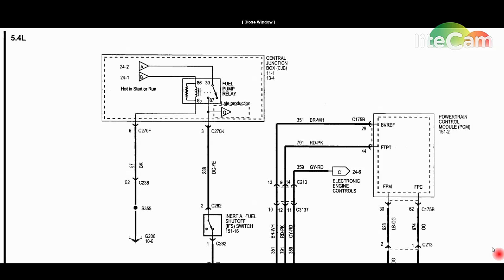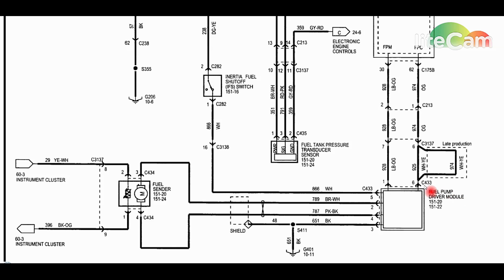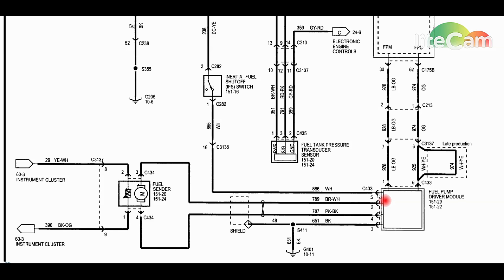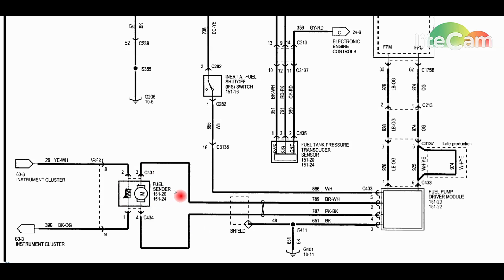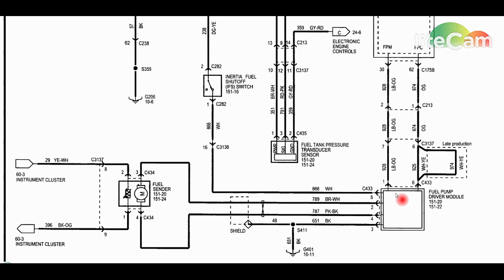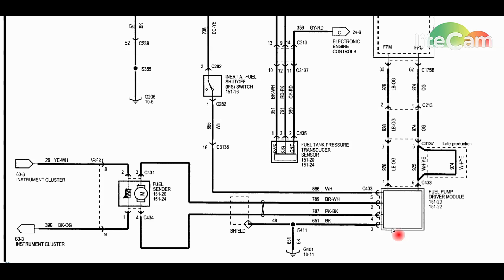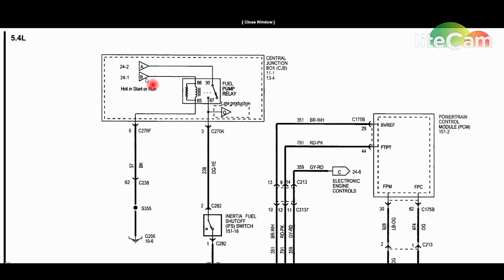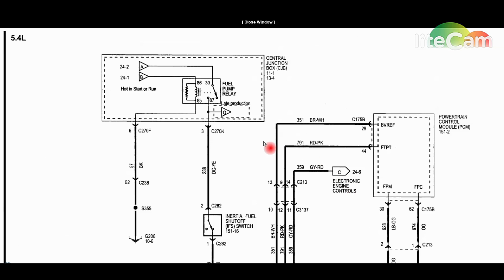Wiring Diagram Diagnostics: #2 2005 Ford F-150 Crank No Start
In this video we go over what to check when the fuel pump is not coming on and providing fuel pressure.